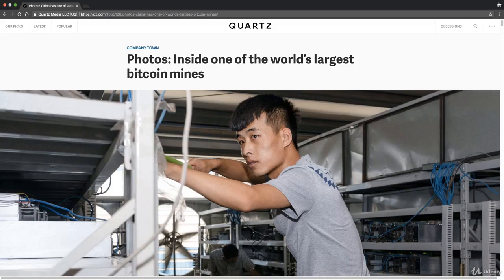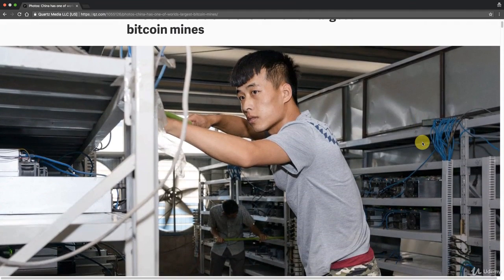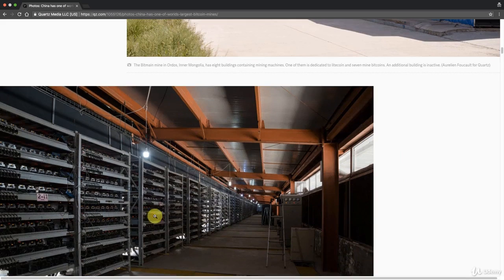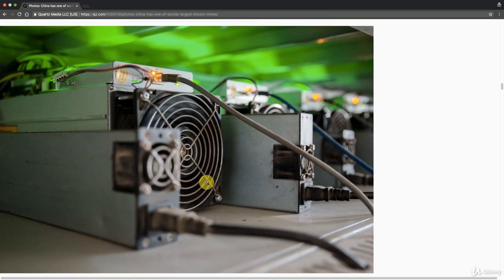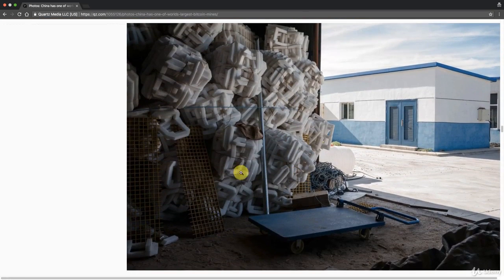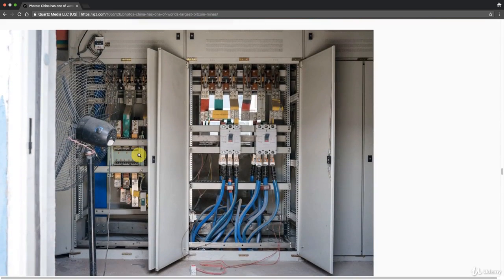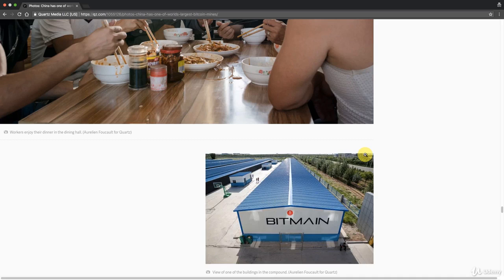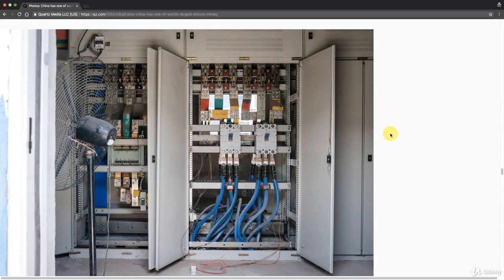036 Virtual tour of a Bitcoin Mine